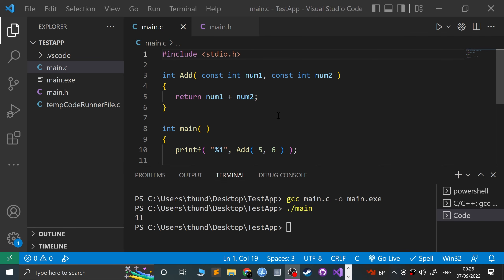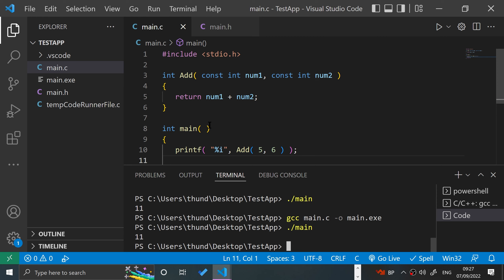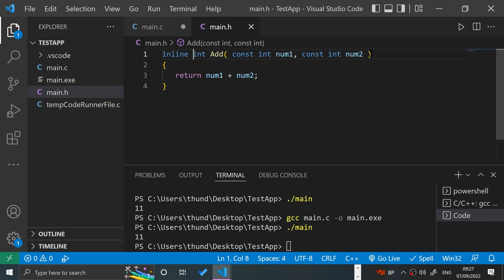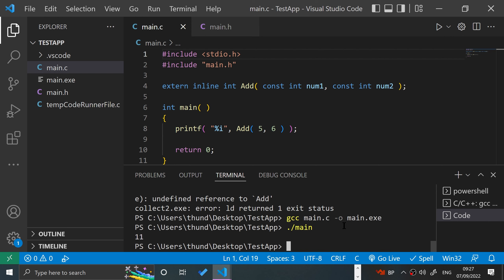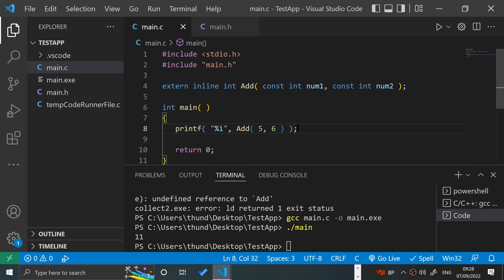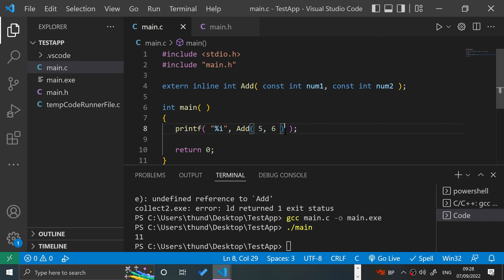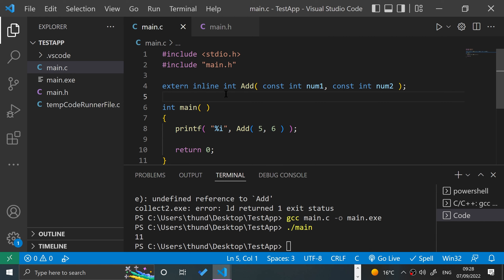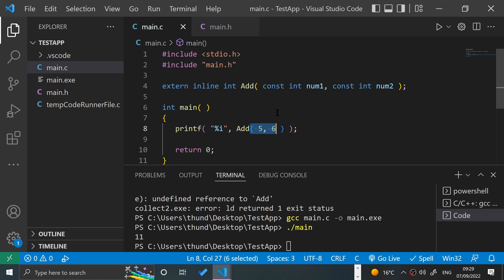inline Functions - C Programming